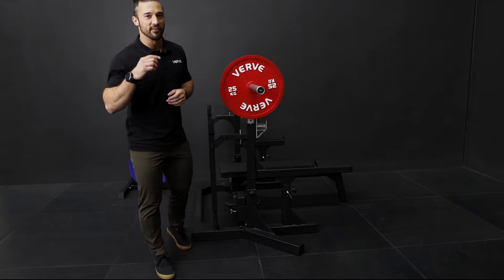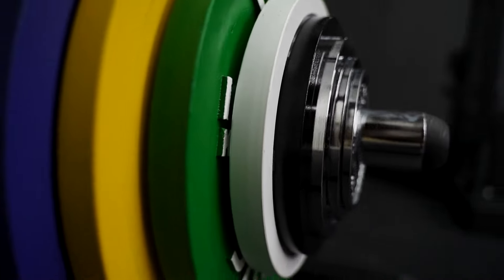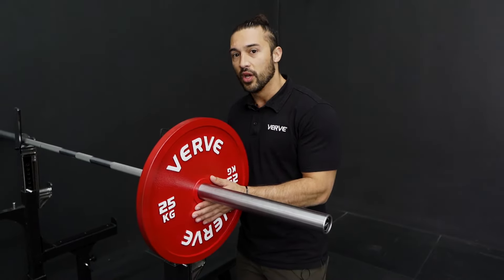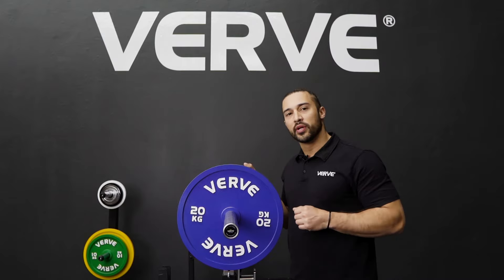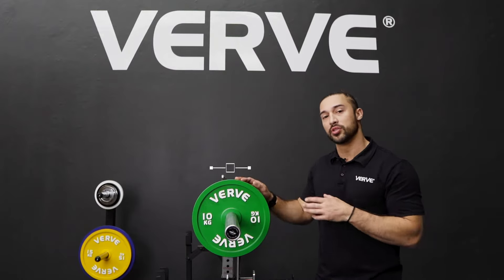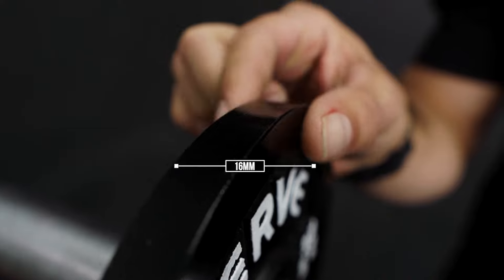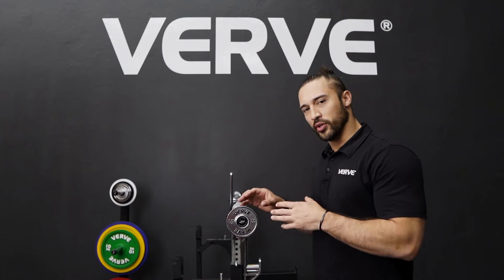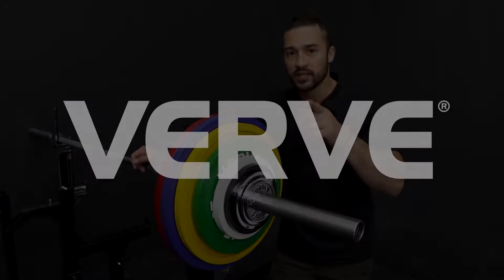Calibrated Steel Plates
You are welcome to visit our new showroom at 4 Dalton Street, Upper Coomera, QLD, 4209 or phone us on 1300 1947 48 and see for yourself why we are Australia's #1 Fitness Equipment Brand.